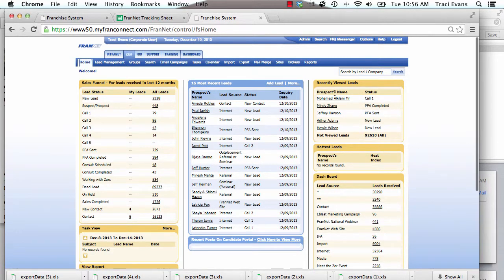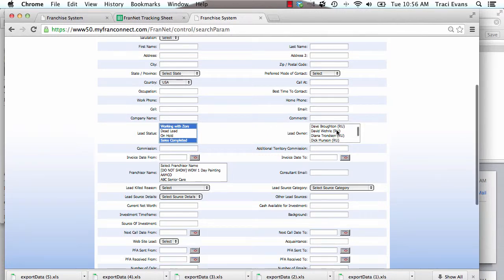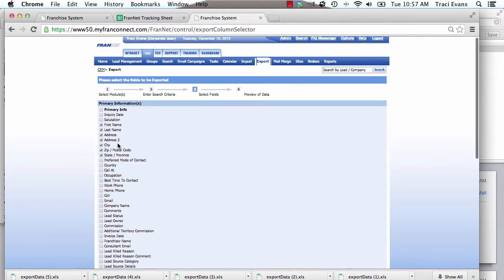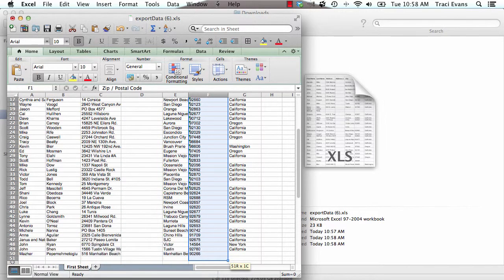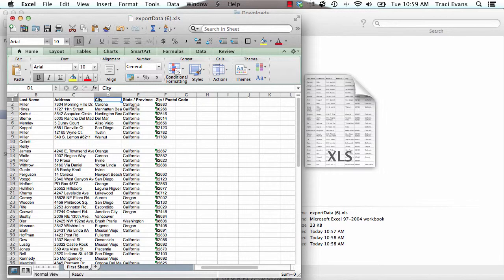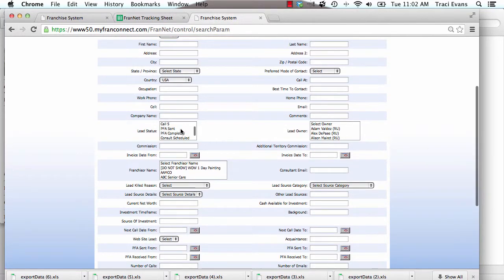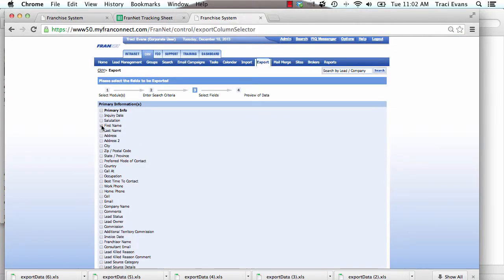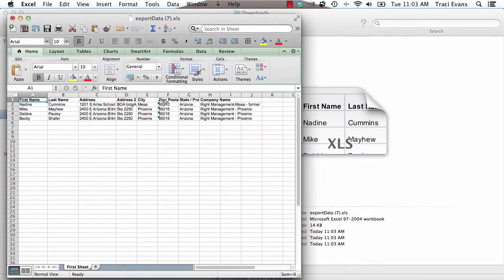Exporting Data using the "Export" tab